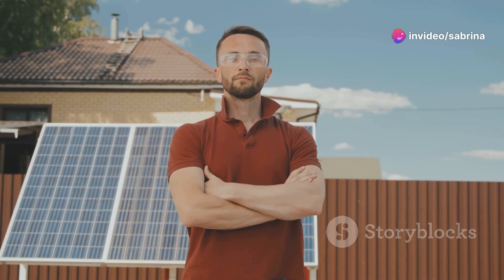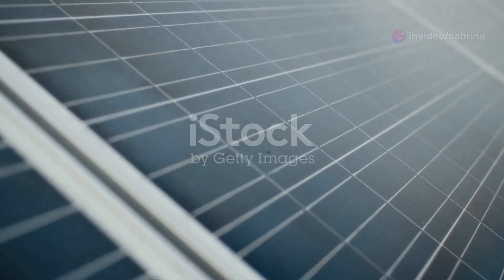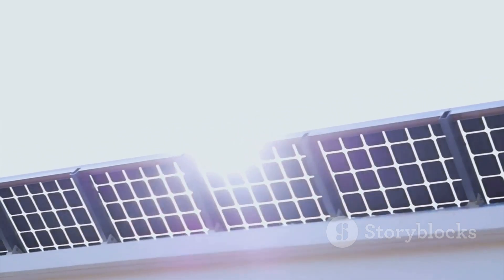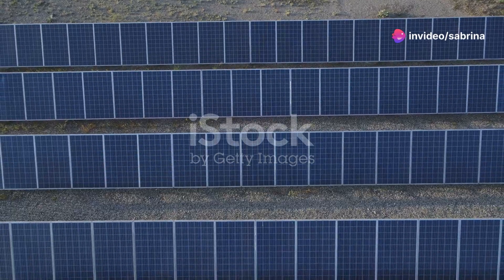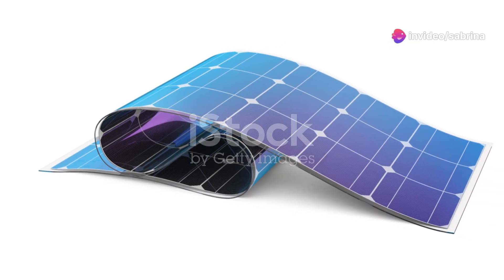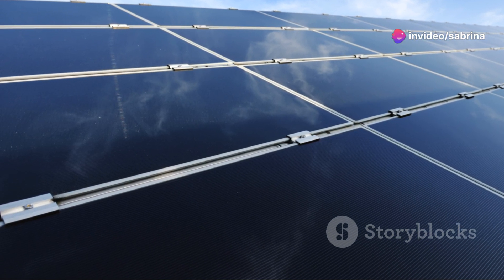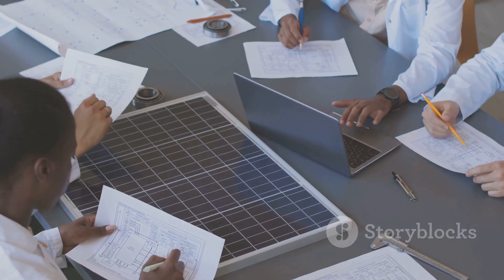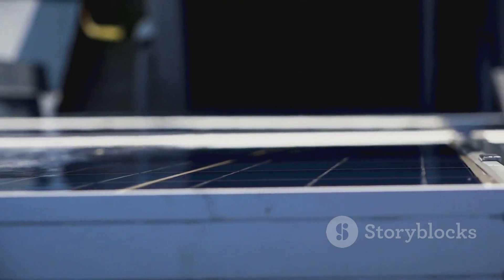"Mastering Photovoltaic Energy Conversion: Comprehensive Course"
Welcome to "Mastering Photovoltaic Energy Conversion," your ultimate guide to understanding and harnessing solar power. In this comprehensive course, we'll explore the principles of photovoltaic technology, from basic concepts to advanced applications. You'll learn about the science of solar cells, system design, efficiency optimization, and the latest innovations in the field. Whether you're a beginner or an industry professional, this course will equip you with the knowledge and skills needed to excel in the photovoltaic energy sector. Join us and start your journey towards sustainable energy mastery!